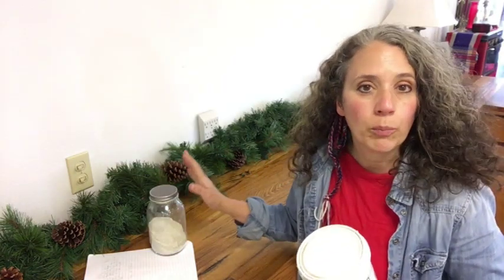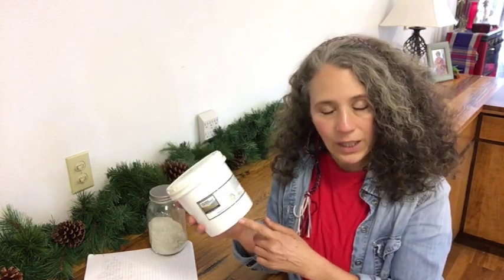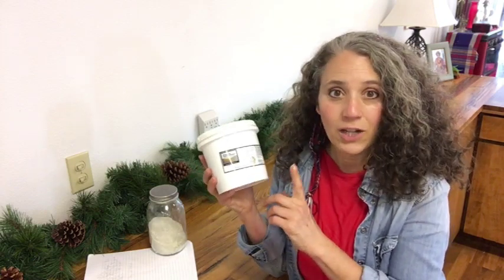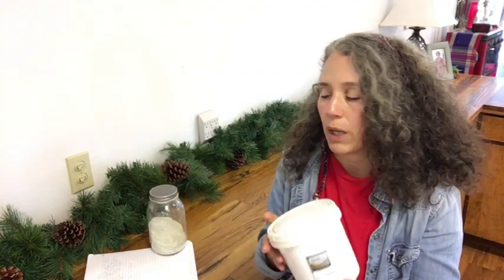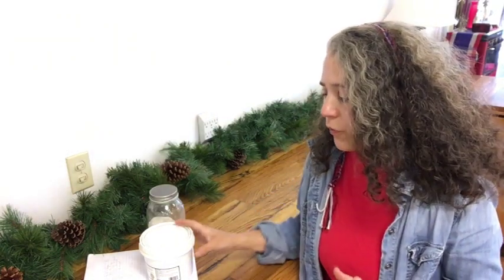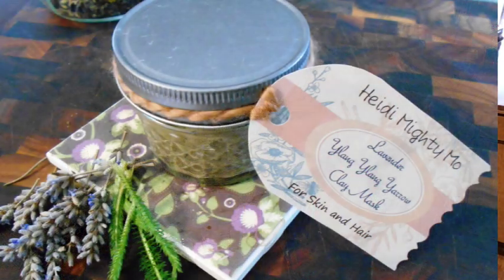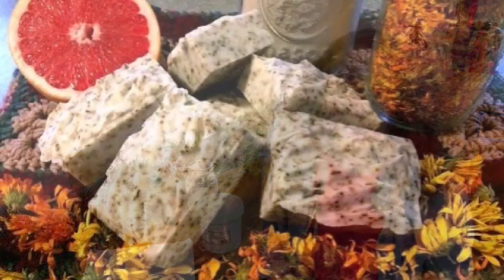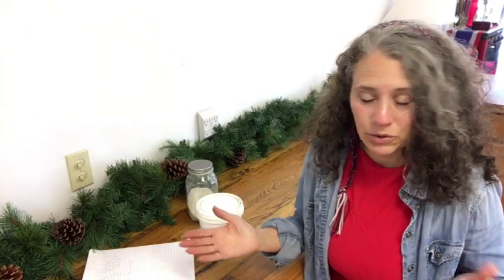Bentonite Clay Uses and Benefits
*Starwest Bentonite Clay
*Wyoming Bentonite Clay

MISC ITEMS WE USE:
Mother Earth Products: (Save 10% by going through this link!):
The Homesteader's Natural Chicken Keeping Handbook: